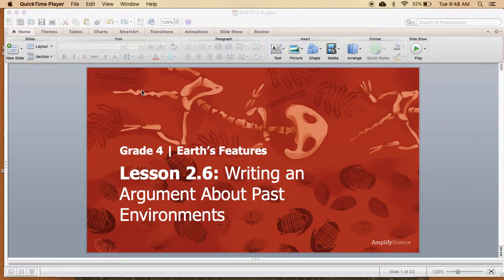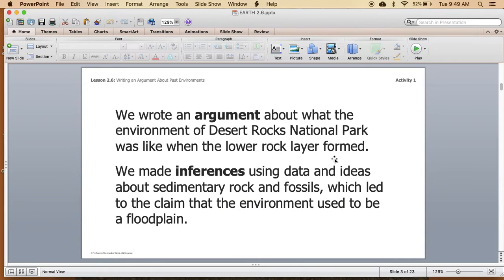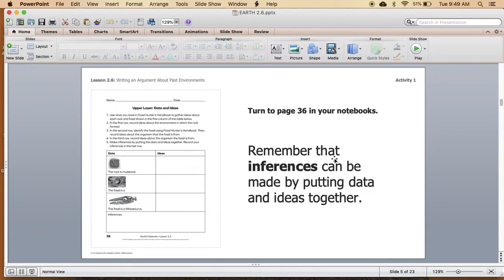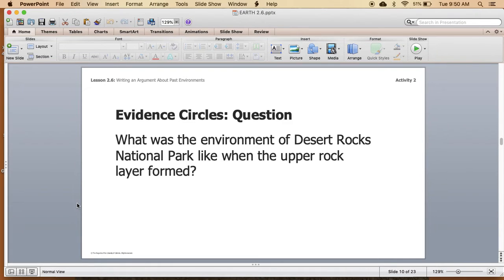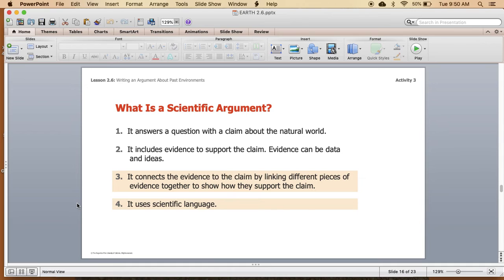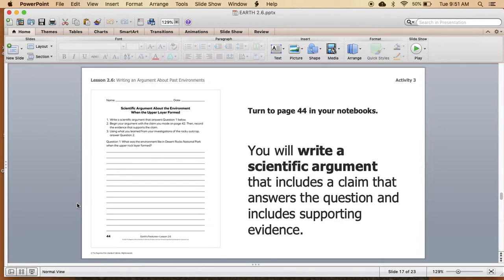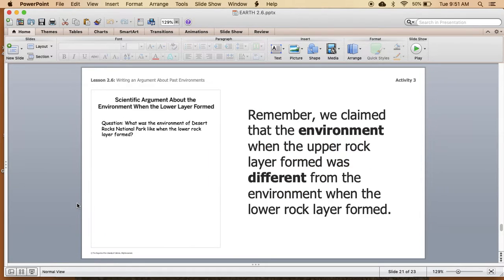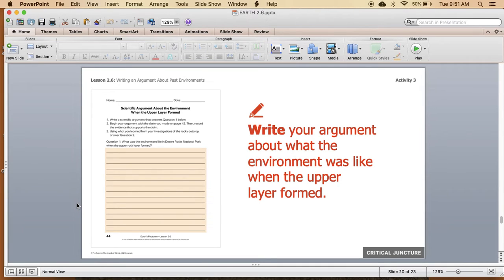2 6 ARGUMENT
writing a scientific argument about the lower layer of desert rocks national park.